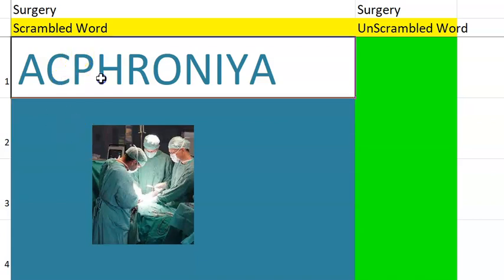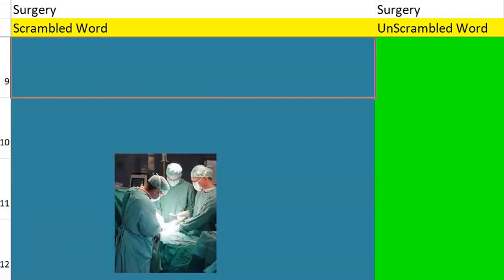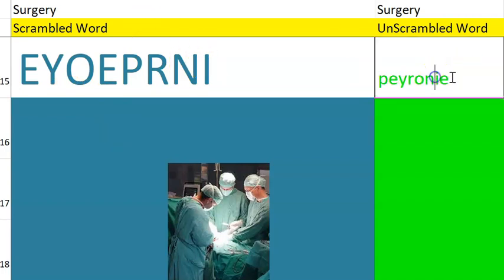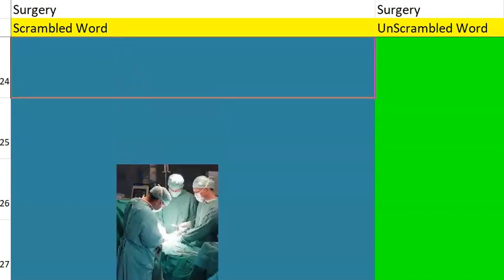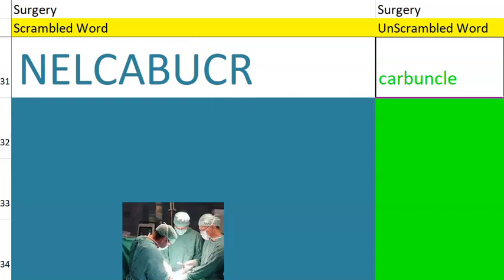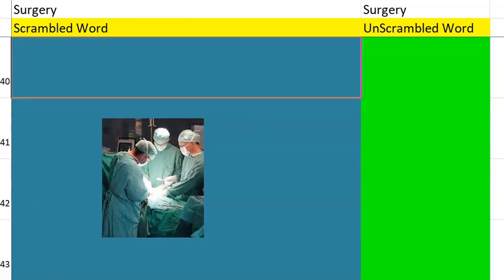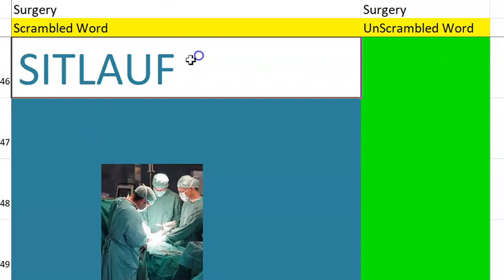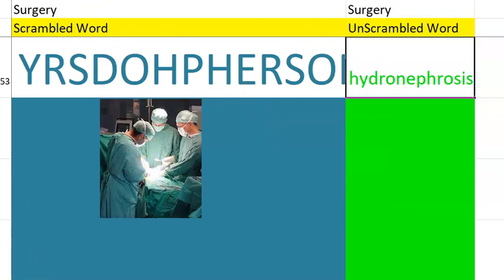Surgery 999 Words unscrambled scramble game fun quiz play guess the word terms revise mbbs Medical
medicine terms terminology revision welcome to mbbs how to become doctor what should i know basic student language how to talk words you hear at  a hospital operation surgery vocabulary building dictionary definitions define college medico easy learn speak test your knowledge